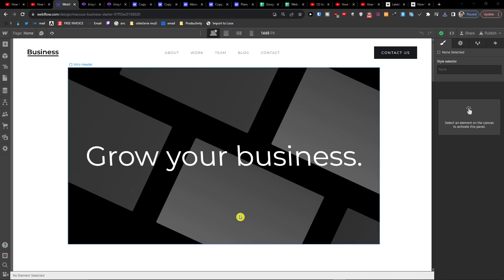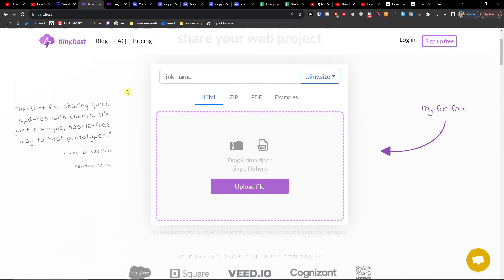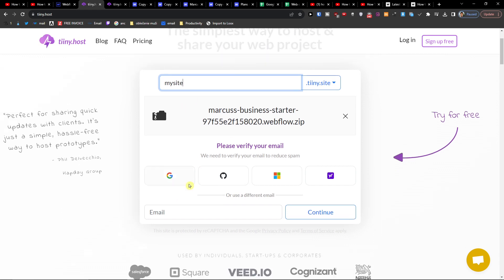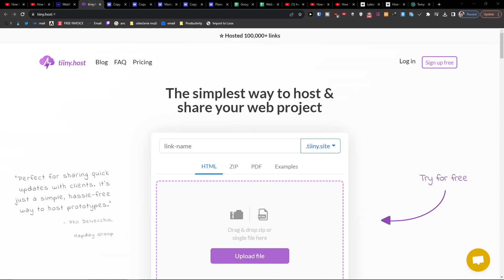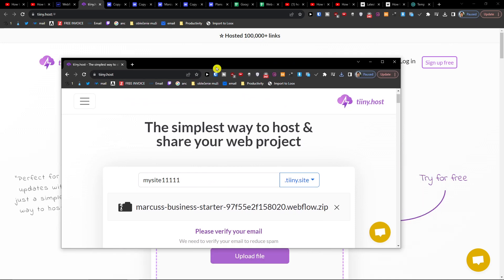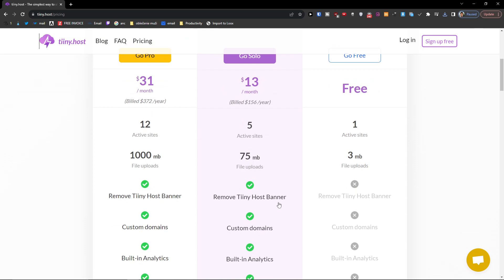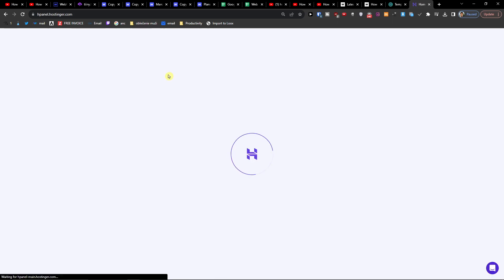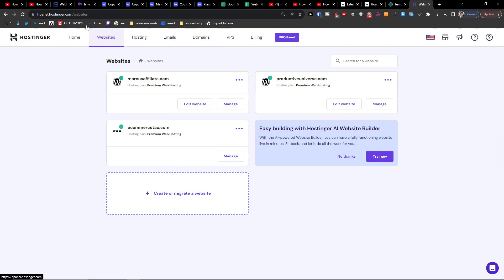How to Export Webflow Code And Host It Online